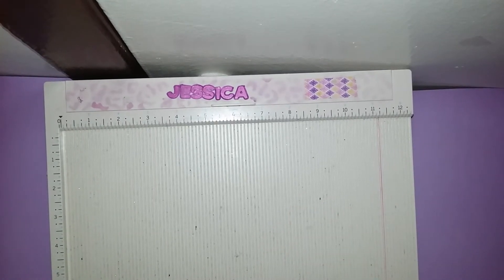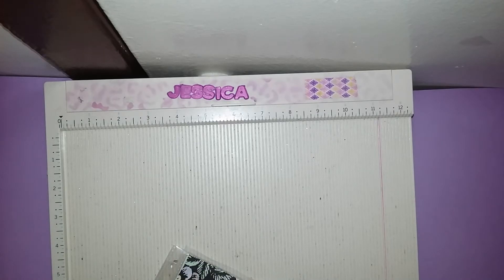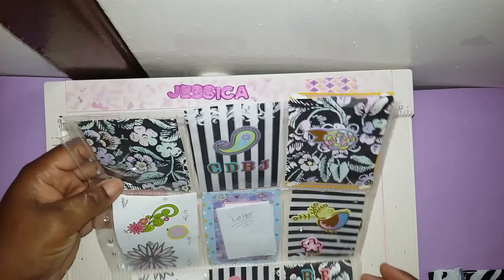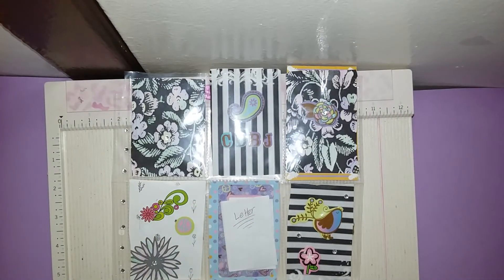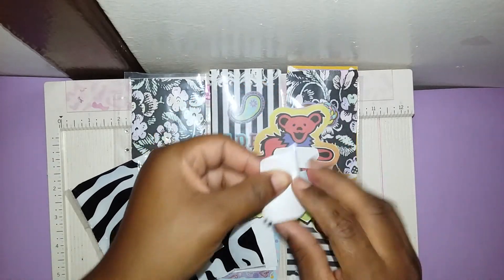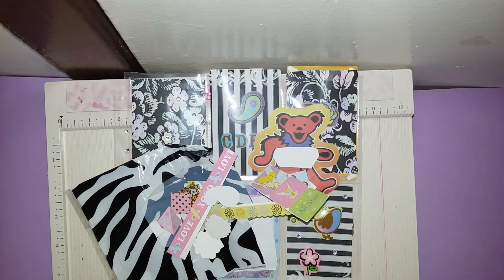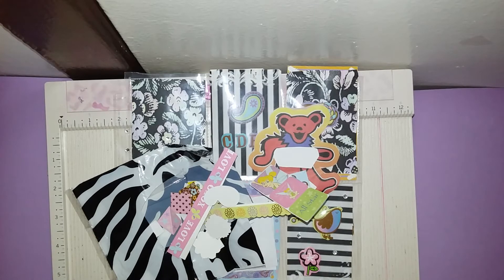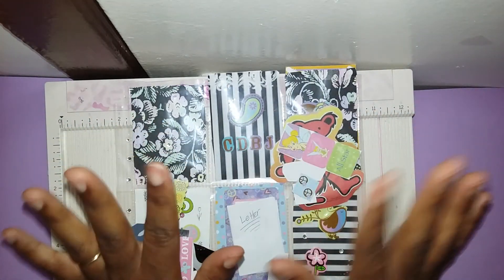Happy Mail from Honeybee Hive!!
Hello Everyone,
    Here is a some SURPRISE happy mail from two precious little ladies. Please go over to their channel and show them some crafty love.

Be Blessed.